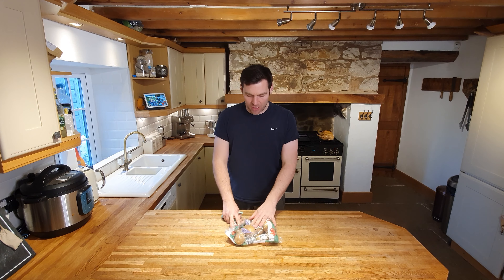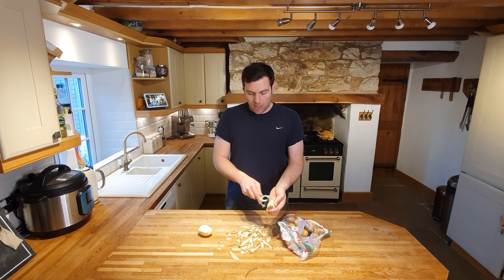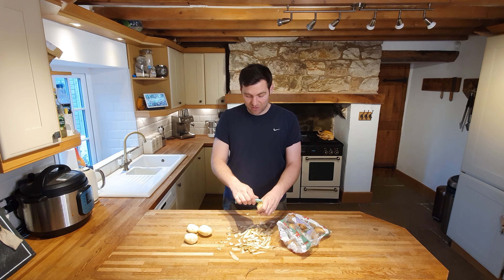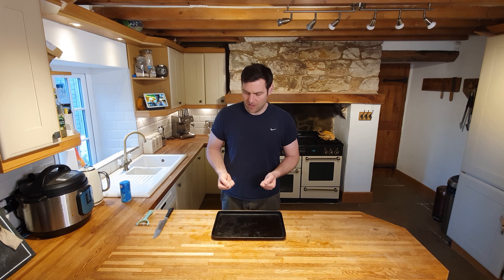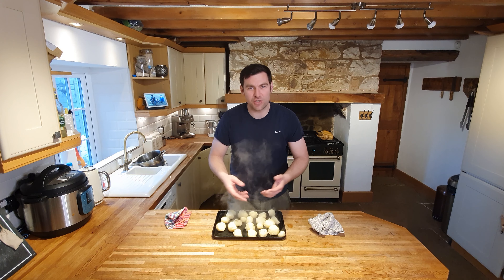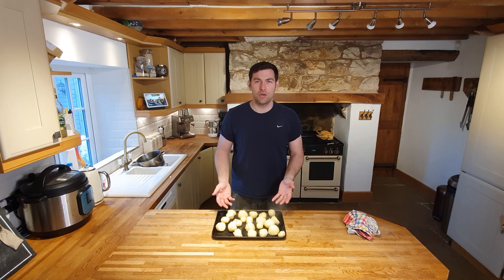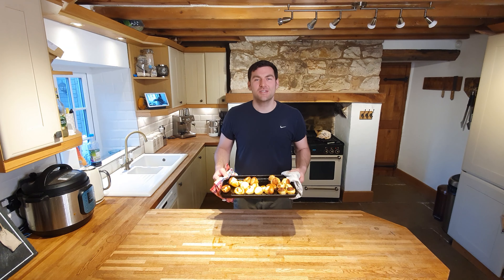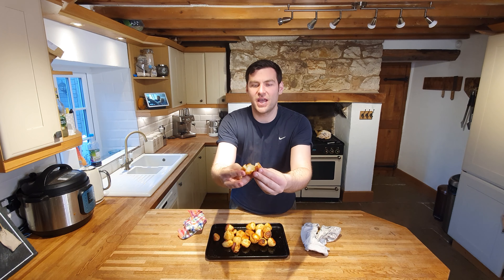Best Ever Crispy Roast Potatoes - How to make Perfect Roast Potatoes - Roast Potato Recipe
How to make Perfect Roast Potatoes

In this video I show you a fool proof method for making perfect roast potatoes. They really are the best roast potatoes in the world.

It all comes down to thoroughly drying the spuds after you have parboiled.

This is the method.

Peel - Cut - Boil - Fluff - Dry - Scorch - Bake - EAT!